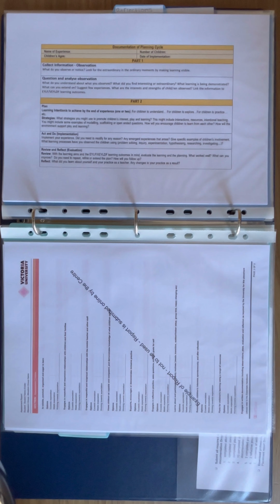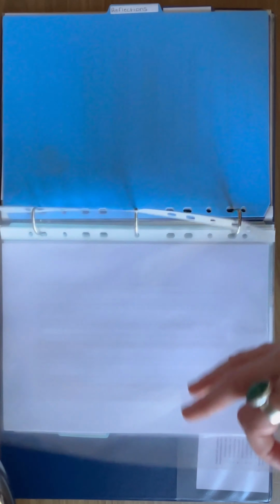Placement Folder Walkthrough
ECE 2002 Practice in Partnership
3- to 5-year-old Placement preparation of Resource (storybook) and placement folder.